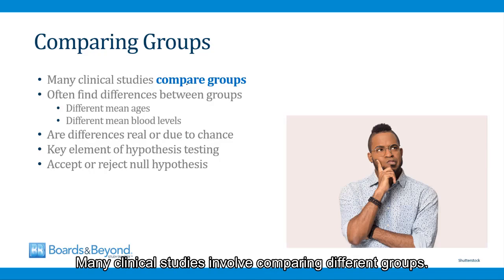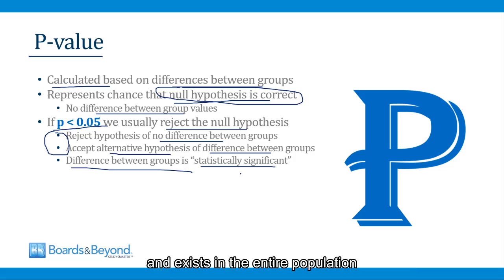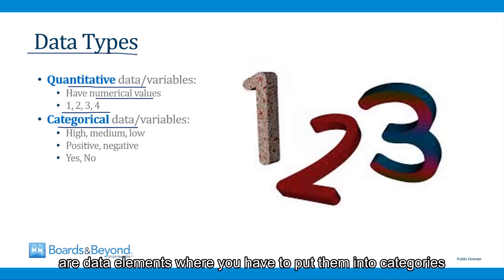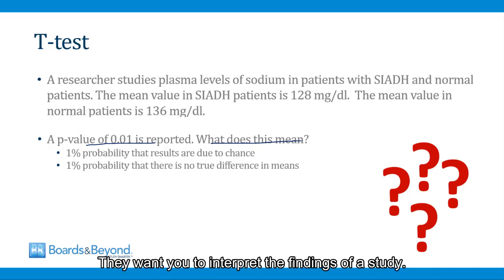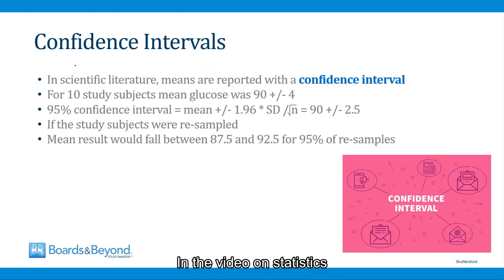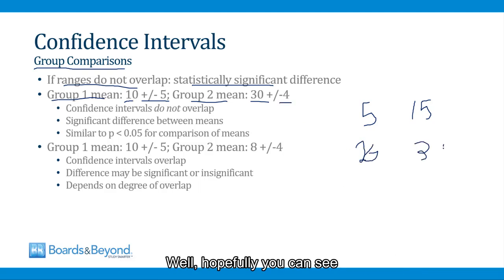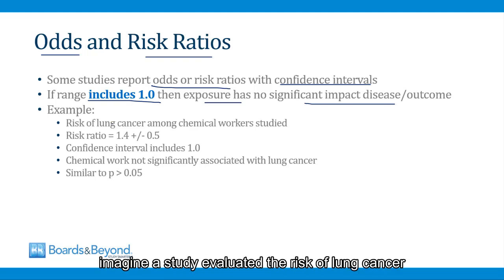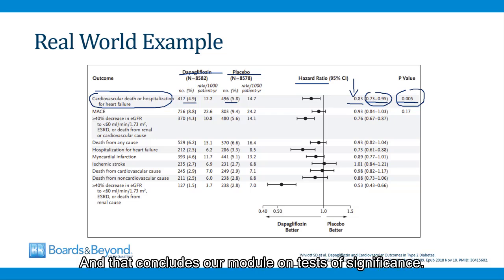Biostat 1.3 Tests of Significance